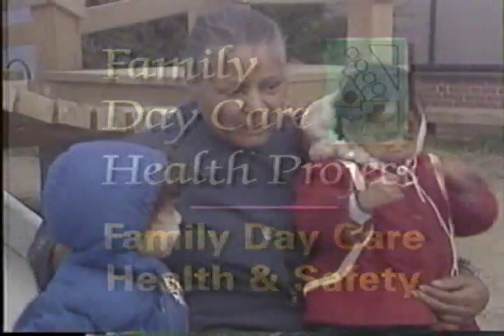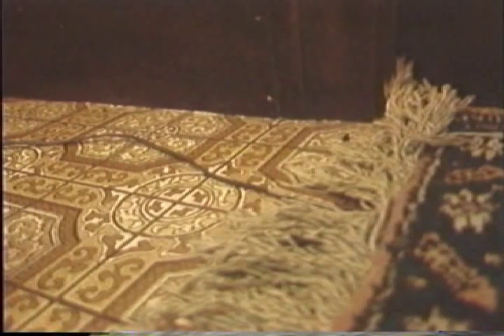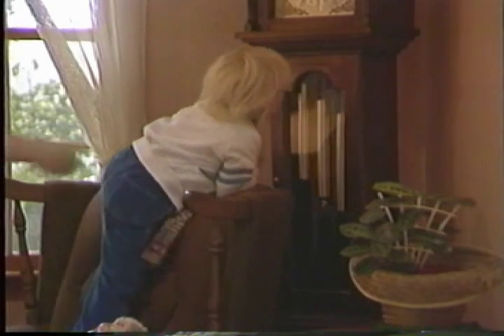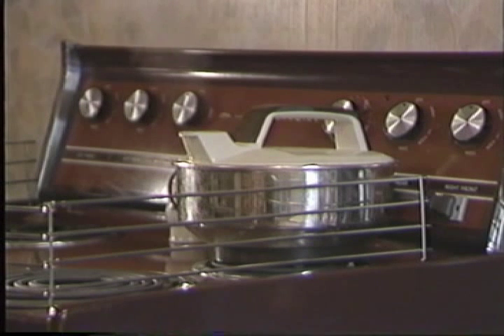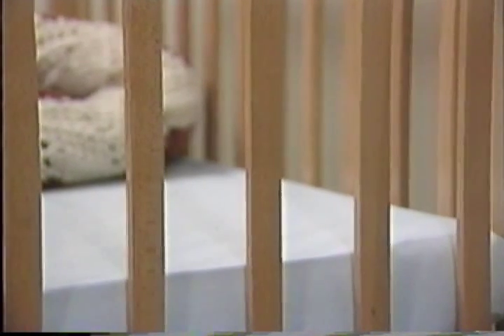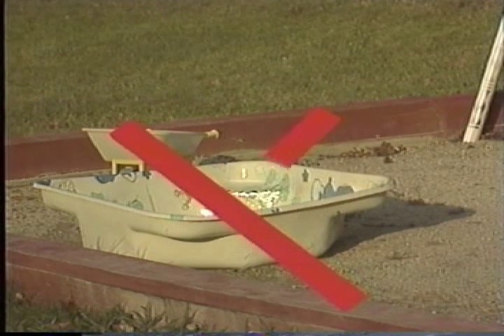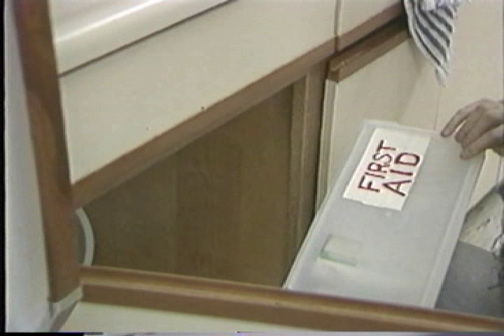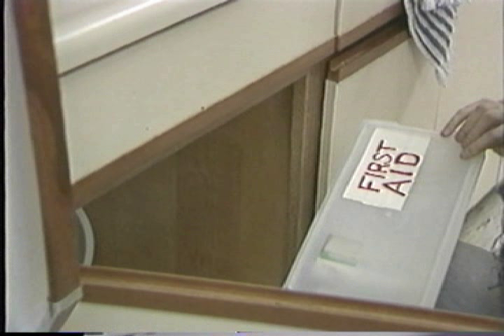Family Day Care Health and Safety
Family Day Care Health Project